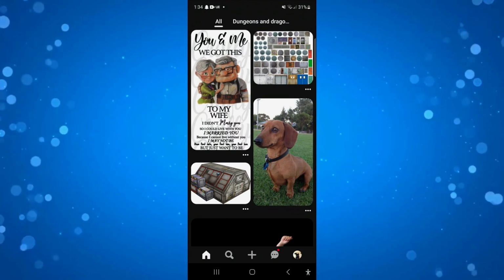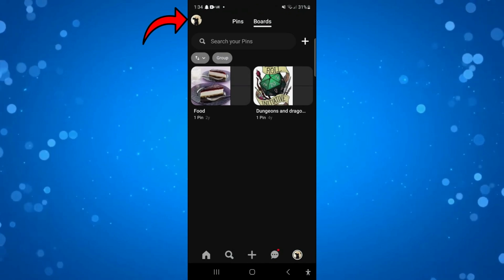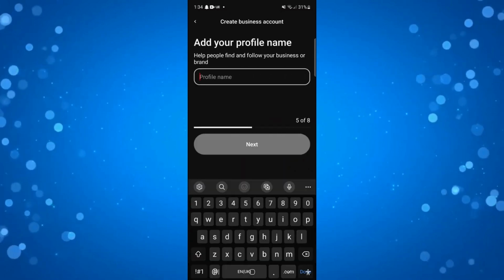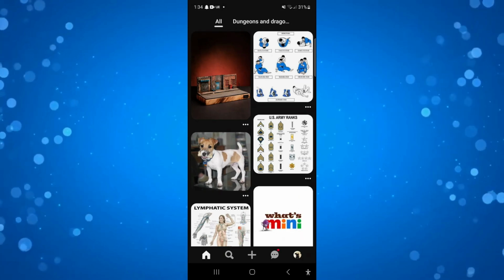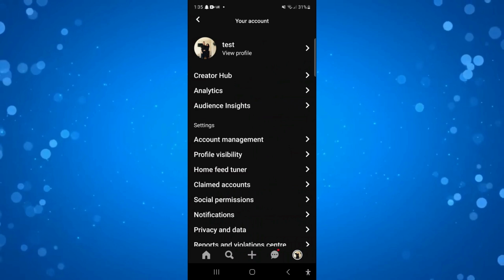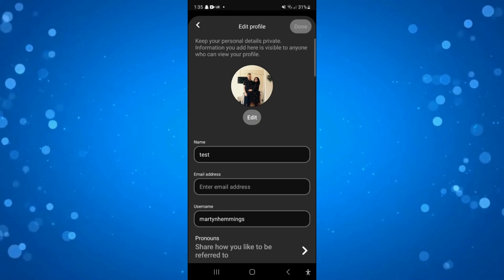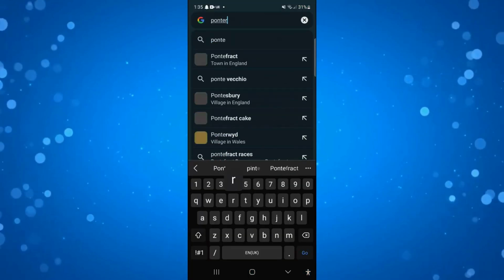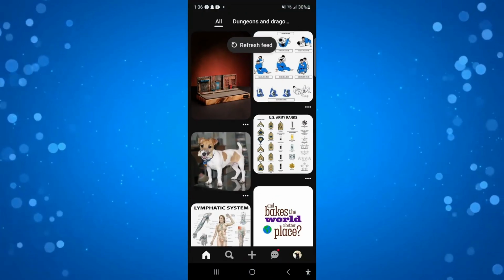How To Add A Banner On Pinterest Mobile